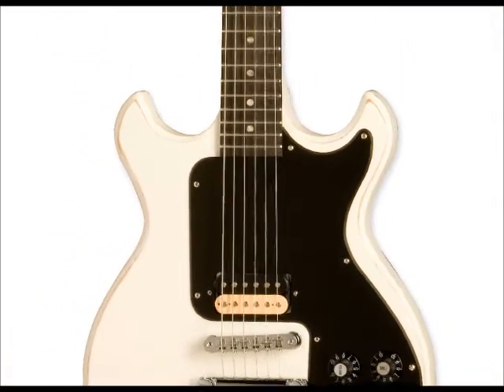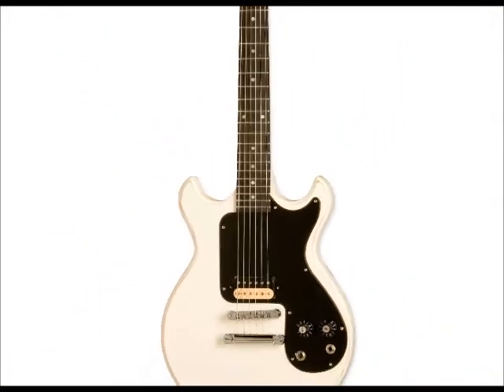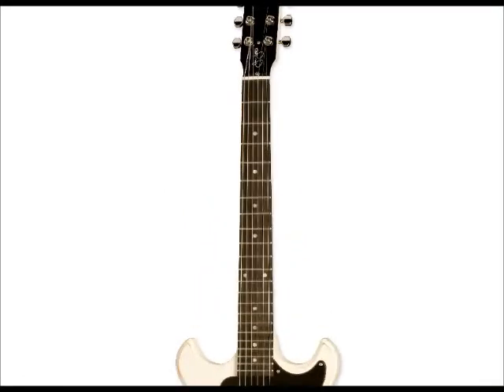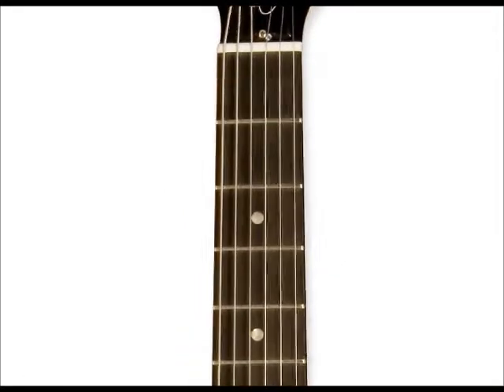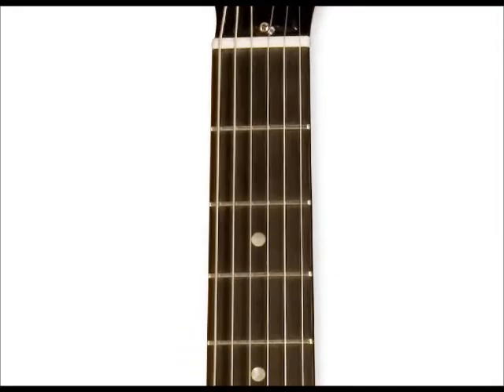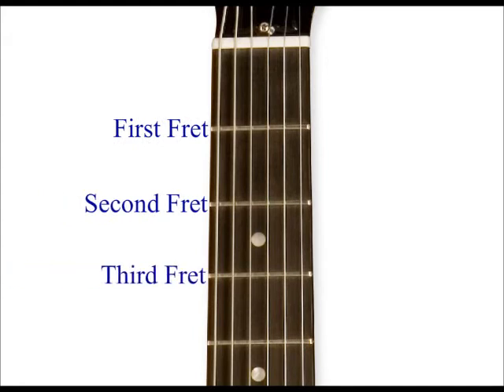Guitar 101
Learn to play guitar like the greats with this informative how to video.